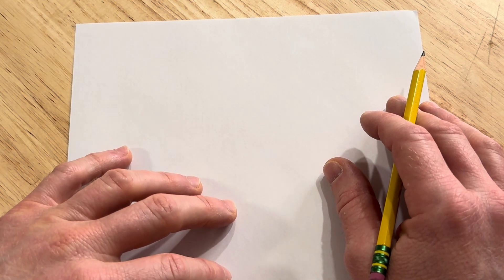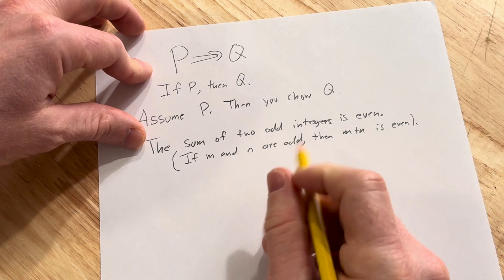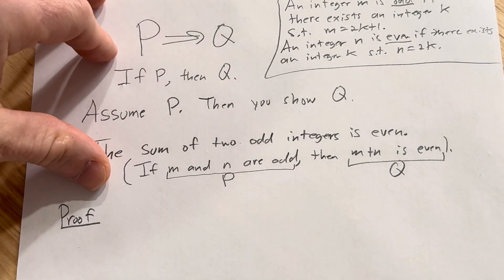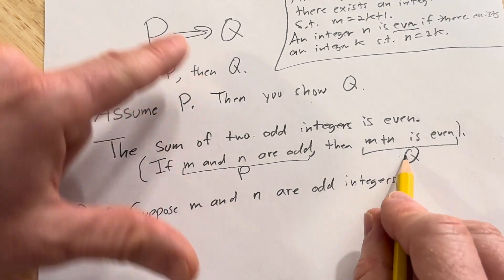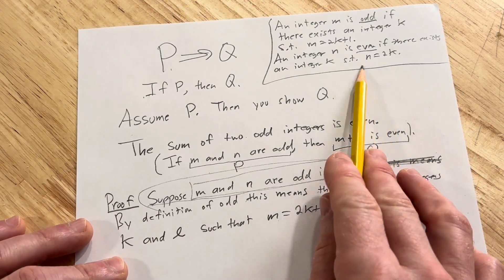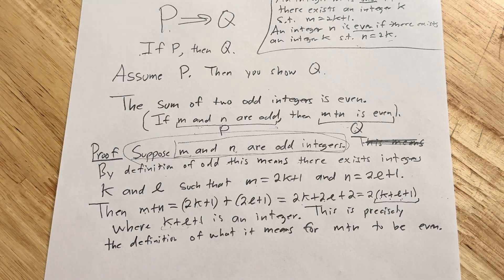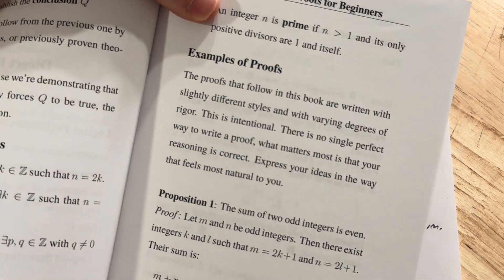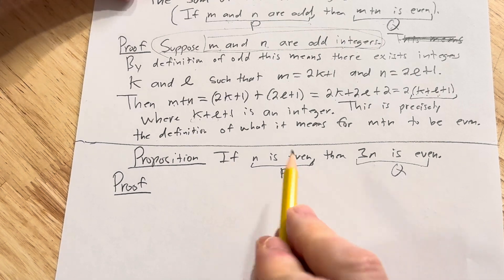Introduction to Mathematical Proofs || Direct Proofs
In this video we introduce the notion of a direct proof and we do two very careful proofs. We talk about proof writing, style, language, and more.